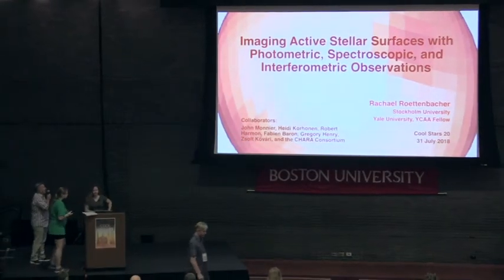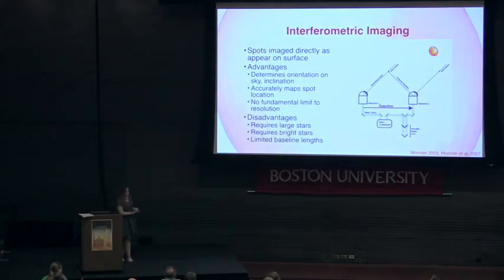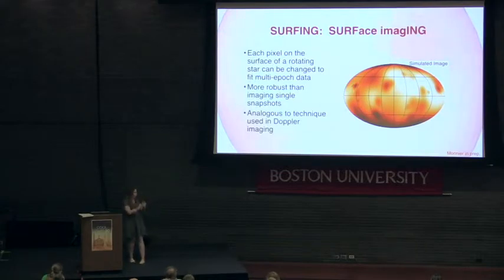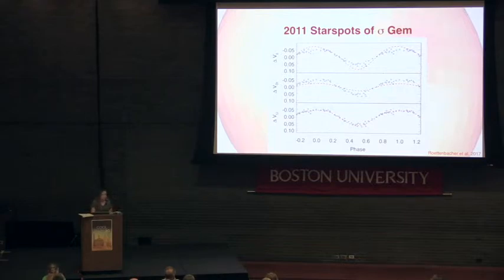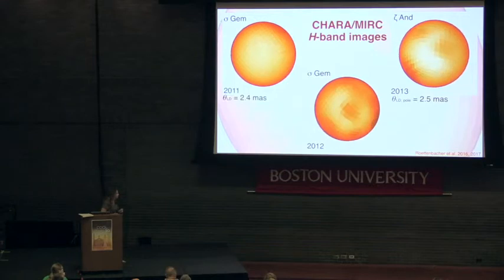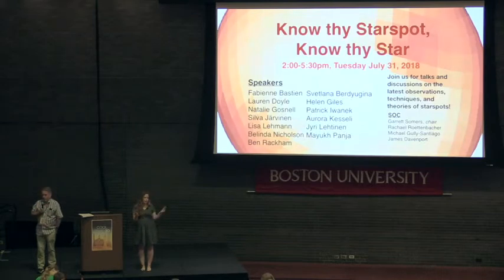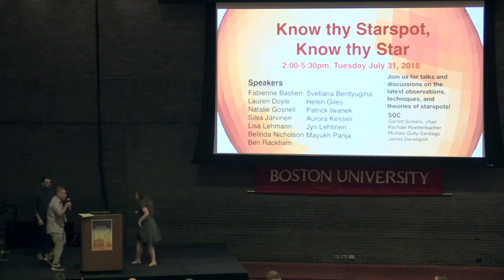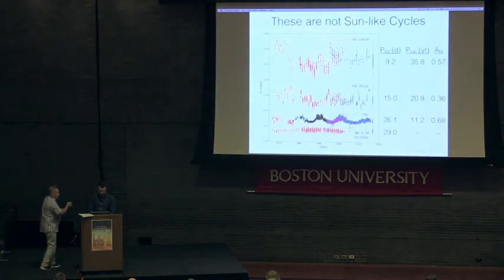Rachael Roettenbacher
Imaging Active Stellar Surfaces with Photometric, Spectroscopic, and Interferometric Observations